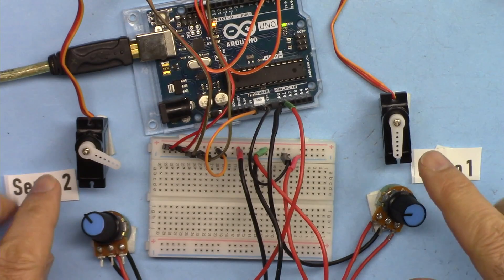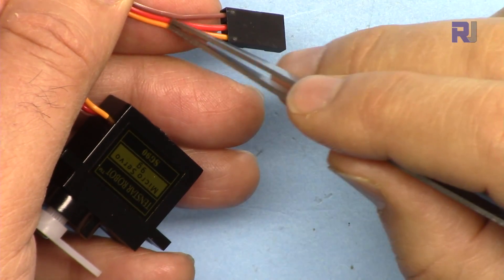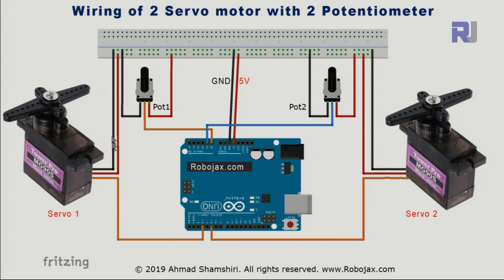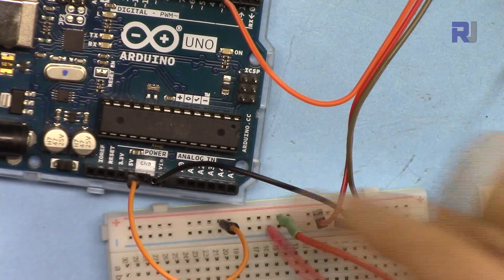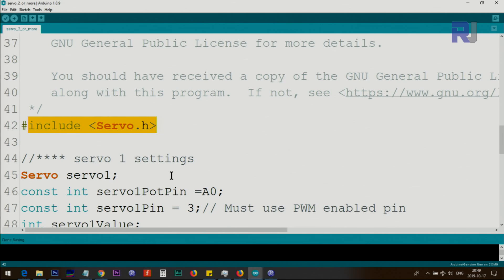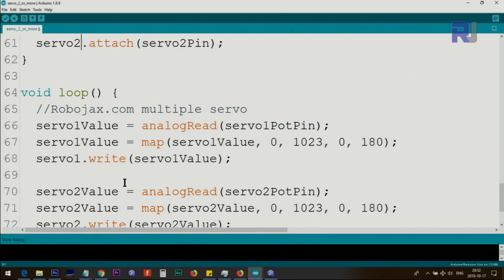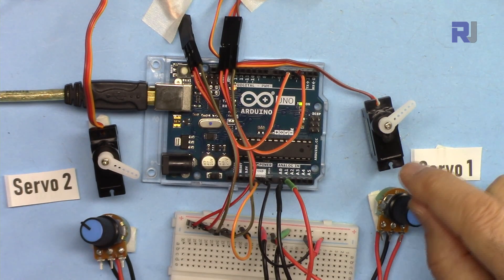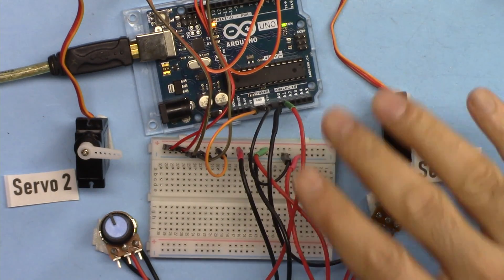Lesson 92: Controlling Multiple servo each with potentiometer| Arduino Step By Step Course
In this lesson we learn how to control two or more servo motors using separate potentiometers.  Wiring diagram shown, code explained and then demonstrated.

Banggood or UNO board

00:00 Introduction
02:22 Wiring Explained
06:49 Code Explained
11:13 Demonstration